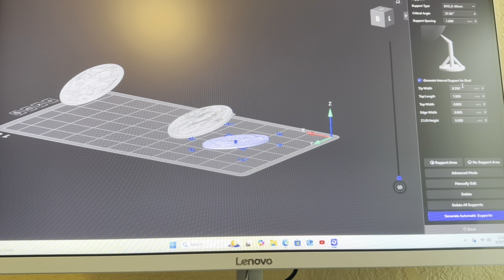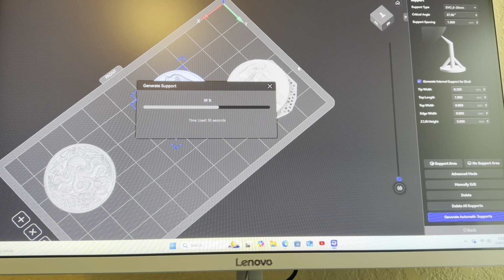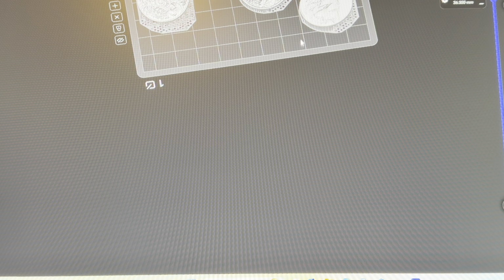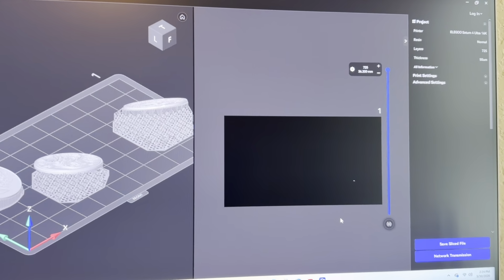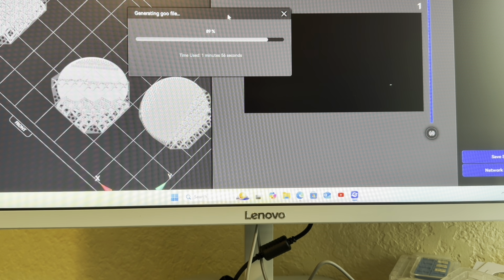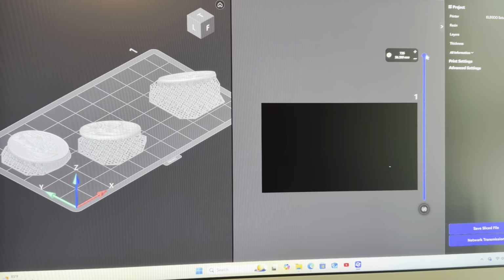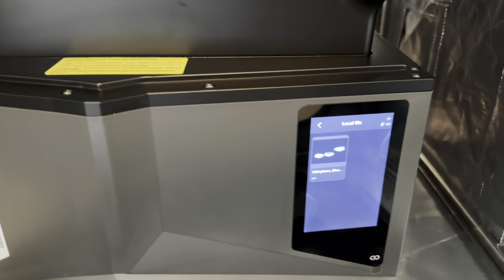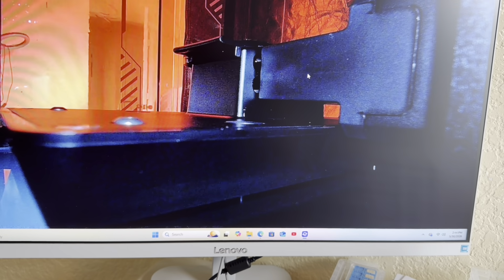Elegoo Saturn 4 ultra 16k Resin Printer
Let’s go follow our first print and many more to come